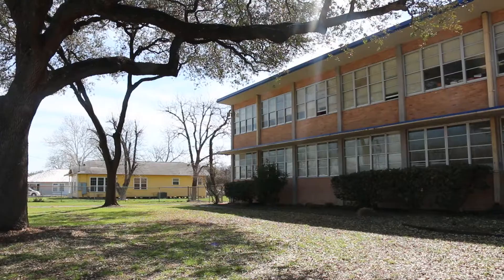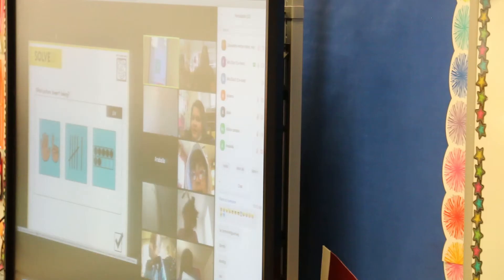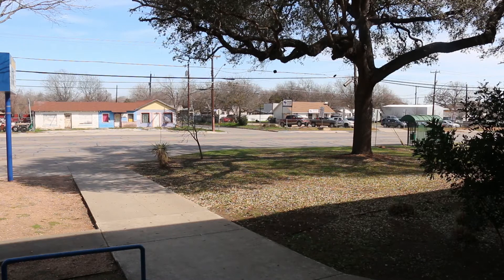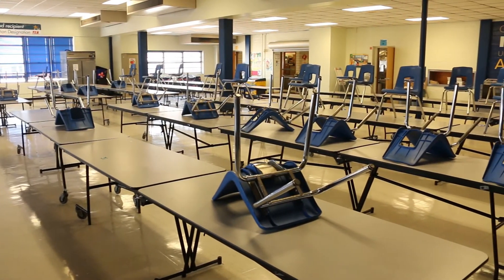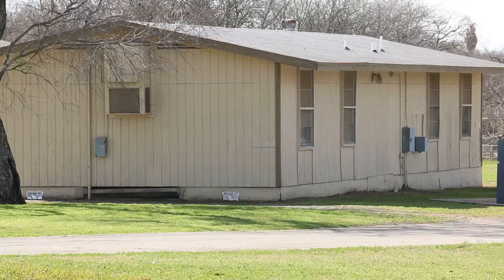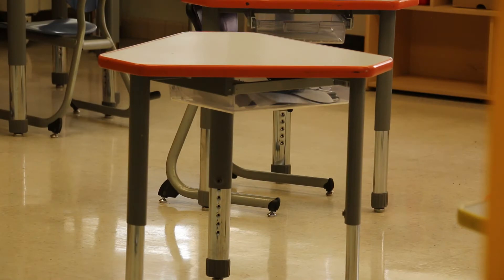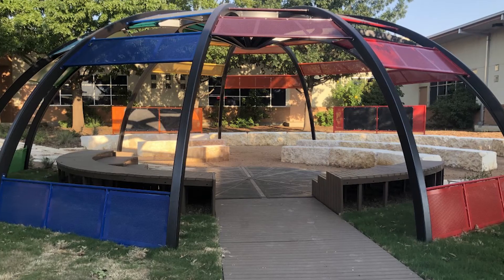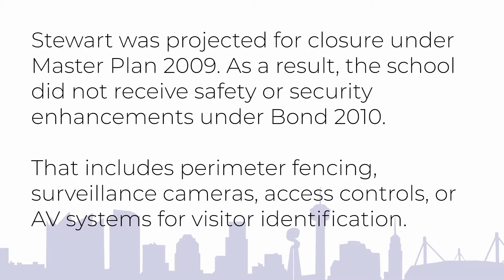Democracy Prep at the Stewart Campus Virtual Tour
Tour Democracy Prep at the Stewart Campus to see all of the amazing things going on inside, while appreciating the upgrades made and renovations to come under Bond 2020.